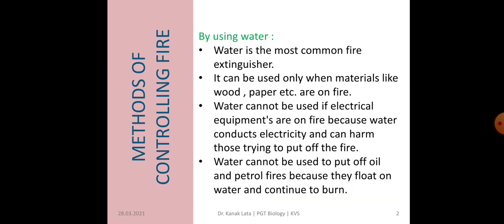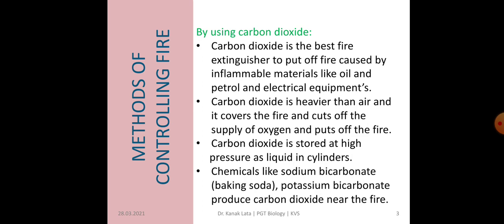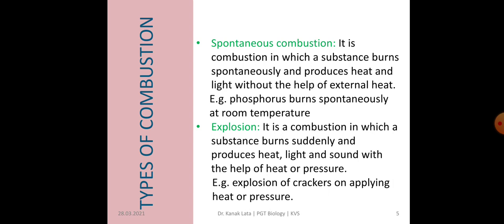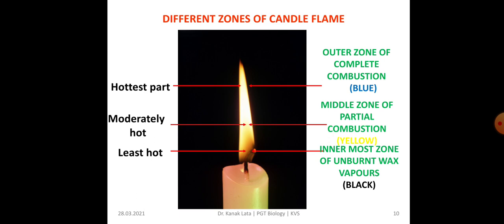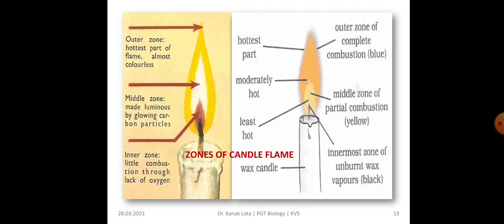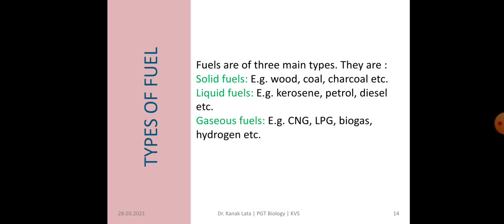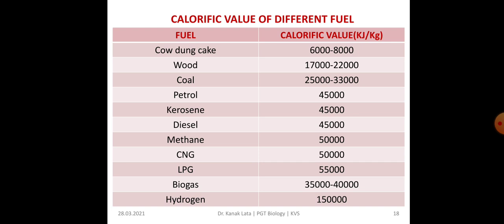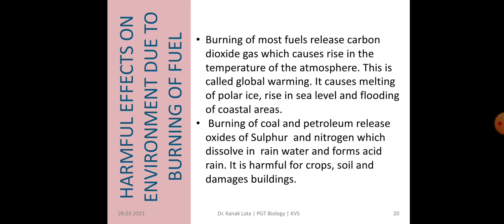CLASS: VIII LESSON: COMBUSTION AND FLAME (PART 2) NCERT.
Methods to Control Fire,Combustion:Types,Flame&Structure,Fuel:Types&Characteristics,Calorific Value.